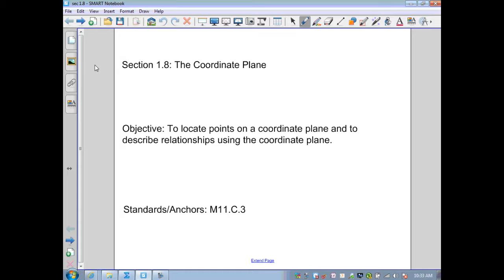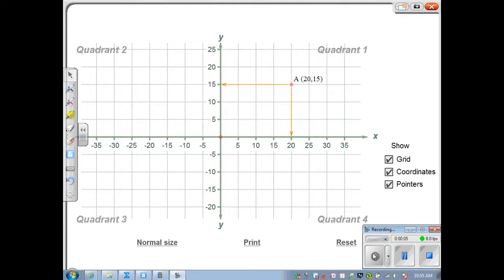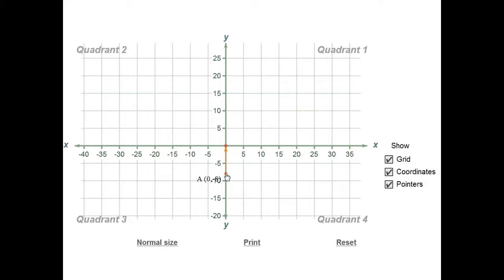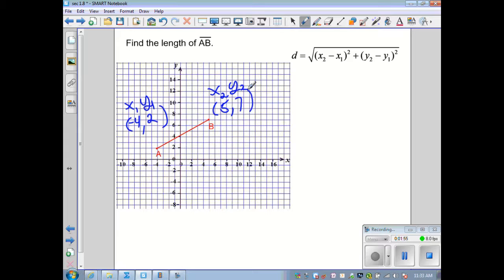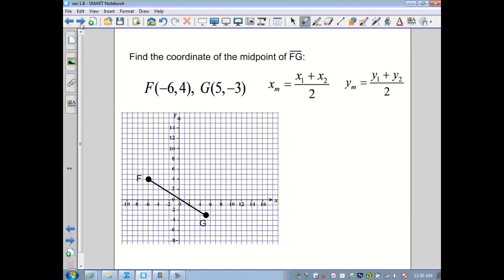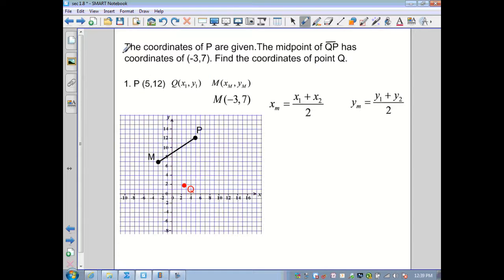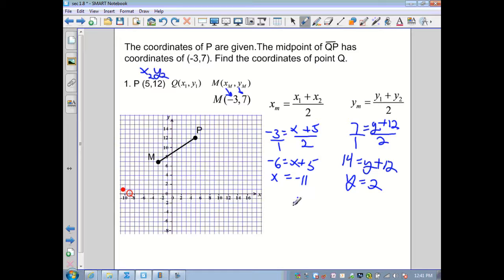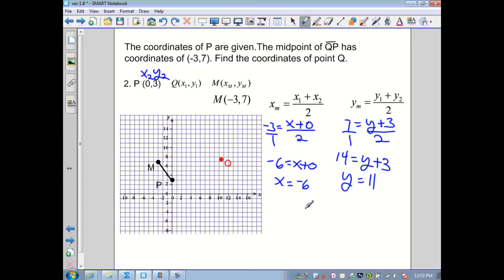sec1.8 Geometry distance and midpoint formula.wmv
To use and determine values using the distance and midpoint formula in a plane.